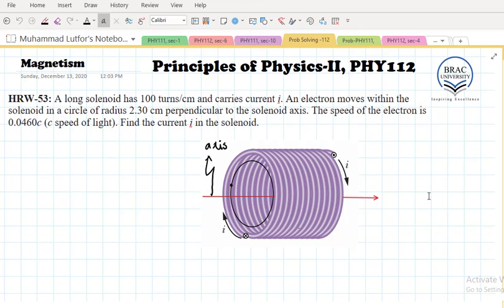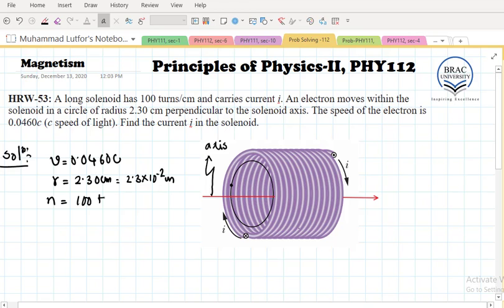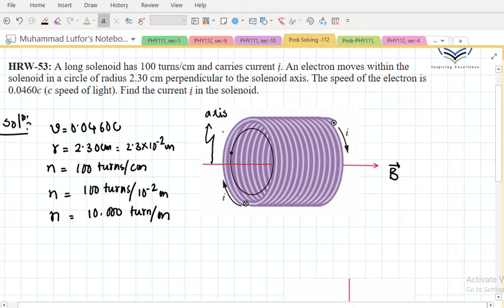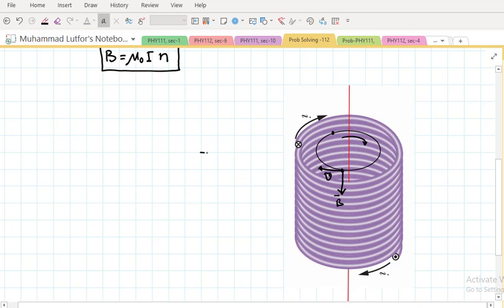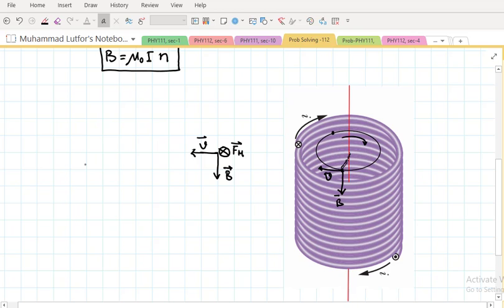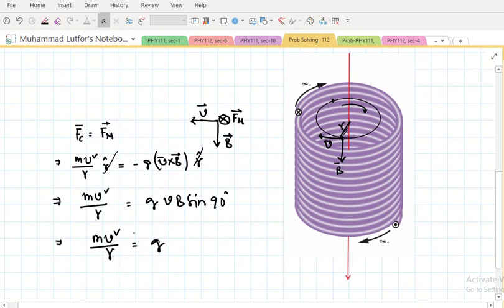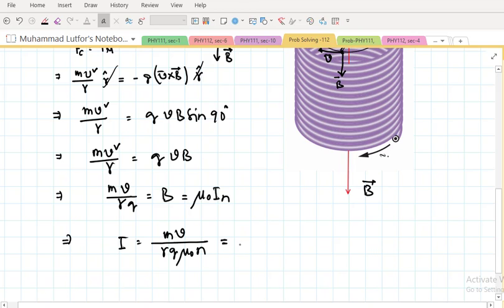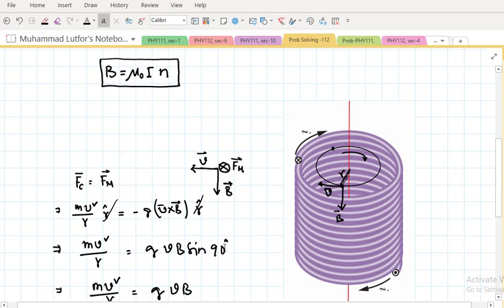Problem 53 | Chapter 29 | HRW